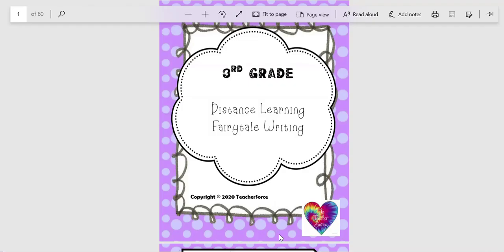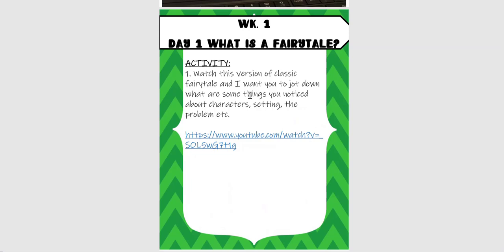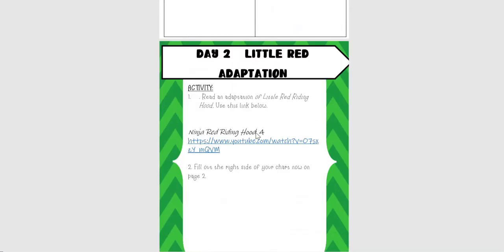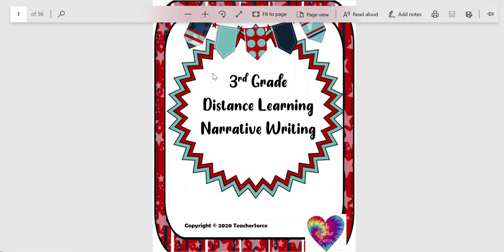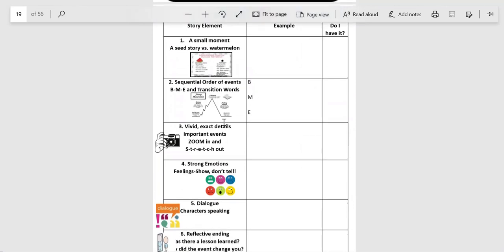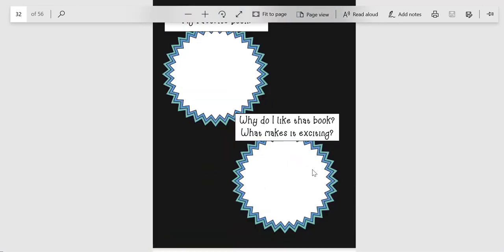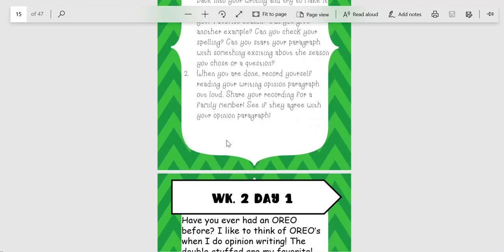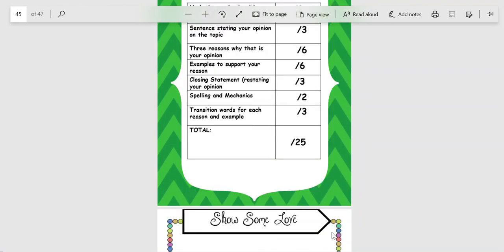TeacherSorce Writing Bundle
Checkout this amazing bunde and other 3rd grade digital and printable products at this